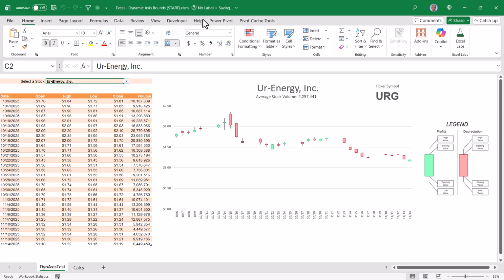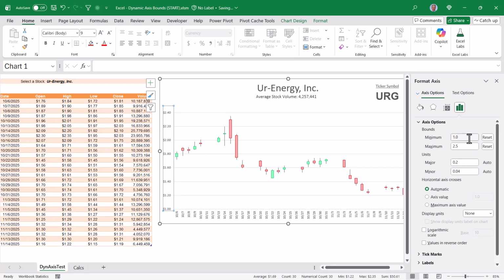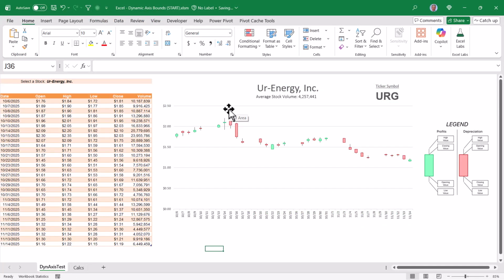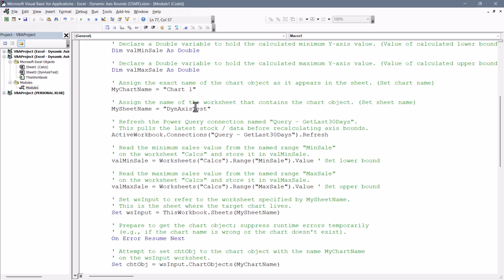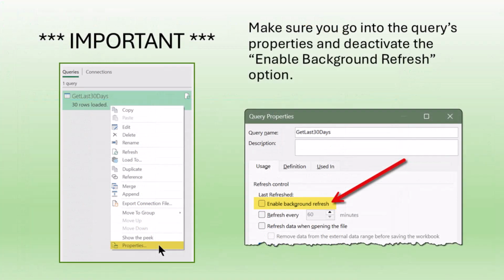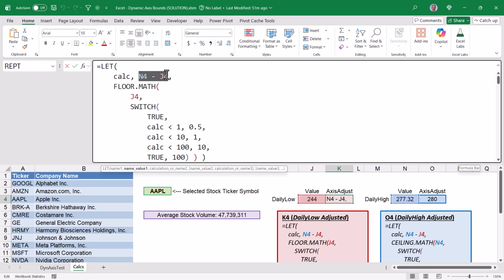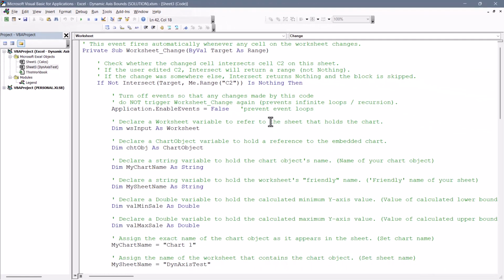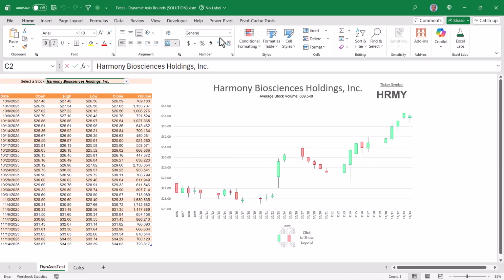Microsoft Excel - Dynamic Chart Axis Bounds (plus, Building a "Last 30 Days" Stock Value Report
Learn how to use an event-driven macro to update the axis bounds property of a chart.  Also, learn how to create a "Last 30 Days" stock value report that utilizes many Excel features, such as Data Tables, Data Validation, Lookup functions, Named Ranges, Power Query parameters, LET, MIN, MAX, FLOOR, and CEILING functions.  Many cool tricks are also included, such as pop-up chart legends.

00:21 Defining the Initial Problem
03:07 Project Features Used
04:15 Preview of the Finished Project Behavior
04:42 VBA "Party Trick"
05:00 File Download Instructions
05:24 Generating the Needed Code
06:42 Showcasing the Finished, More Feature-Rich Code
07:04 Understanding How the Event-Driven Macro is Executed
07:38 Code to Be Changed for Your Setup
08:01 Data Tables for Data Validation and Lookups
09:58 Important Note About Query Refresh
10:17 Calculating Average Stock Volume
11:04 MIN/MAX to Determine Monthly High and Low Sales
11:30 Calculating the Axis Range
14:33 Declaring the Event-Driven (Behavior) Macro
15:49 Project Summary
17:03 Final Thoughts